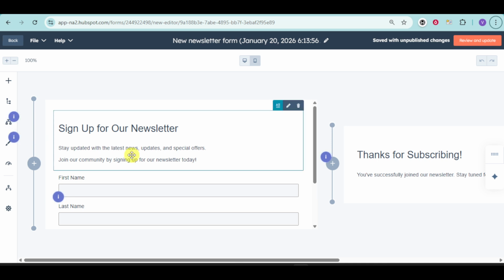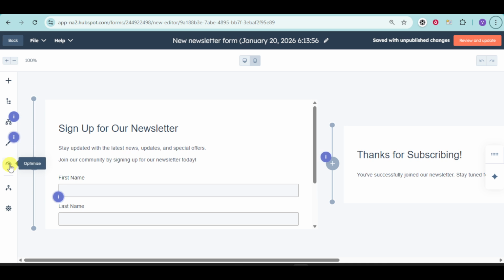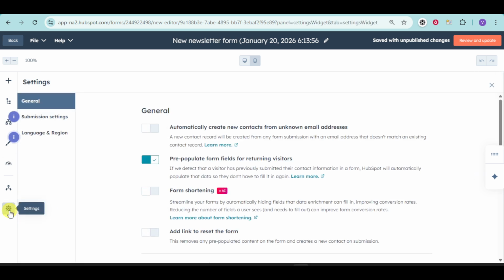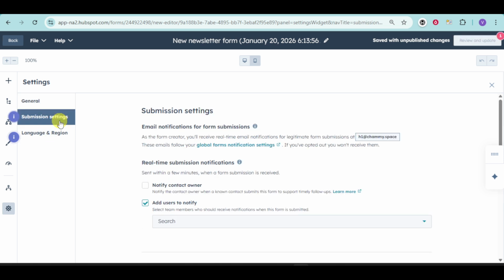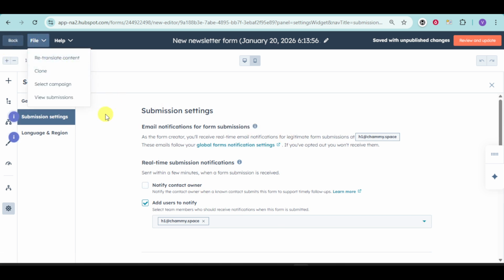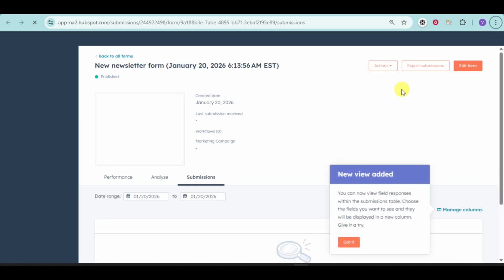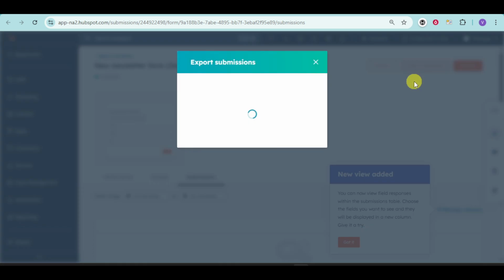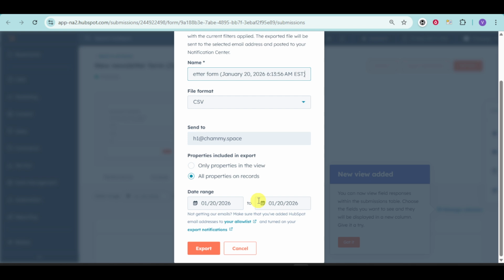How to Export Form Submissions in HubSpot in 2026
Need to download and analyze your form data outside HubSpot? In this 2026 tutorial, you’ll learn how to export form submissions in HubSpot so you can review responses, share data with your team, or use it for reporting and backups.

In this video, you’ll learn how to:
✅ Export form submissions from HubSpot
✅ Choose the correct form and date range
✅ Select export file formats (CSV, XLS, or XLSX)
✅ Receive and download exported data via email
✅ Use exported submissions for analysis and reporting

By following this tutorial, you’ll be able to easily access your form submission data and manage it efficiently for your marketing and sales workflows.